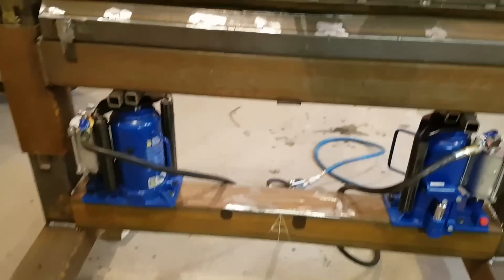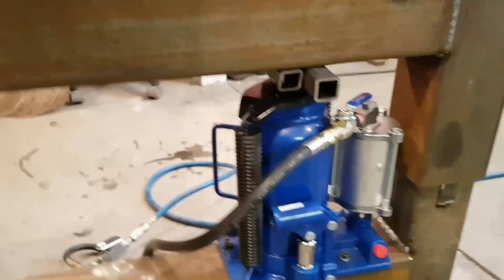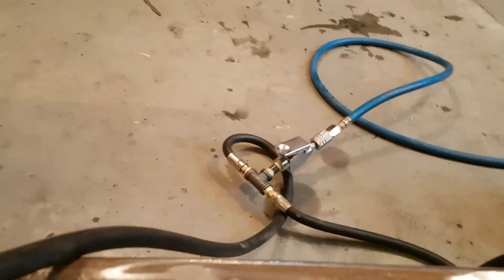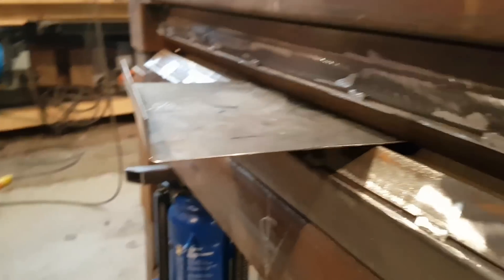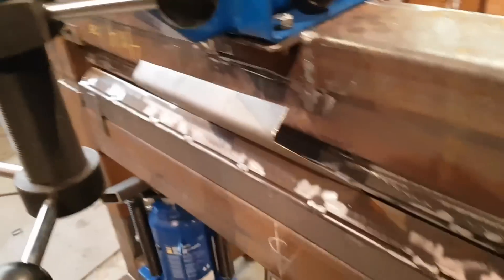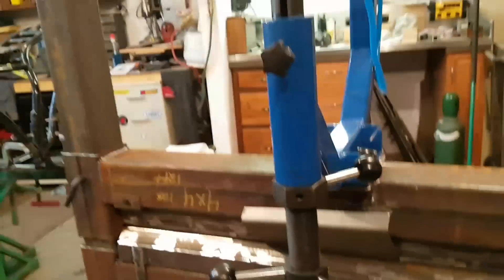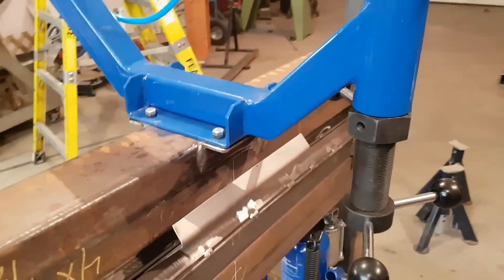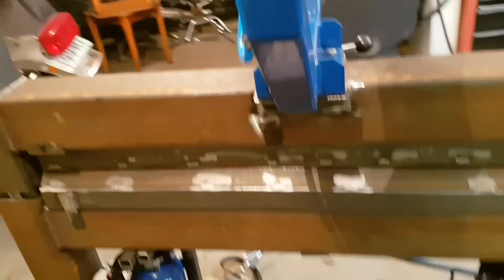DIY Home Made Press Brake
I made this on the weekend.  It is modelled after one made by Mike Davis (Custom Metal Projects LLC)  I opted for 2 20 ton jacks which allow me to bend at either end and to have full adjustment. Ready for paint! Also planishing hammer mounted on top (fully removable)